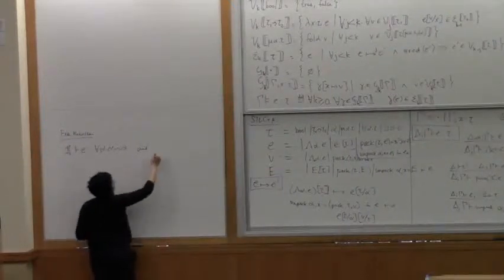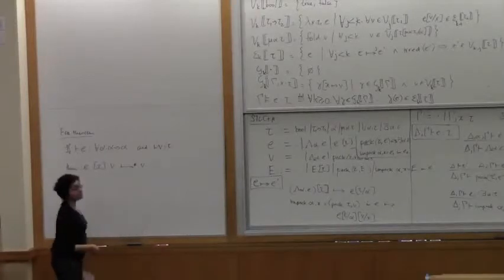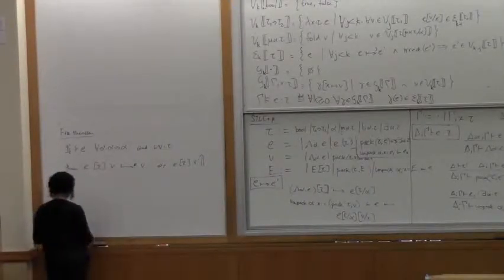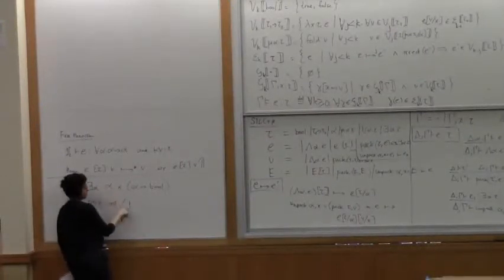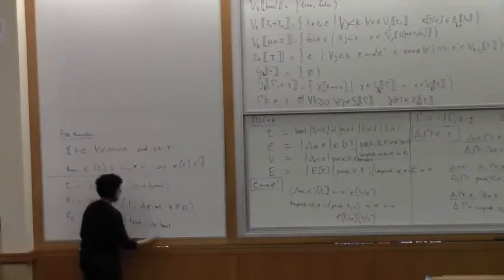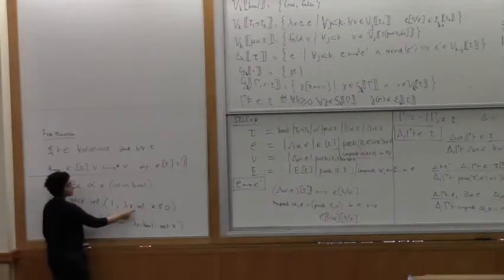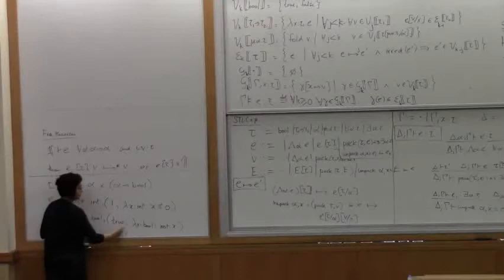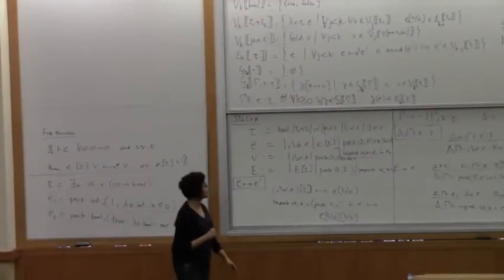OPLSS '12 - Logical Relations Lecture 3 (Part 3 of 3)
Prof. Amal Ahmed on logical relations at the 2012 Oregon Programming Language Summer School